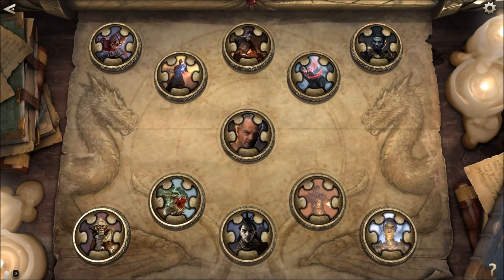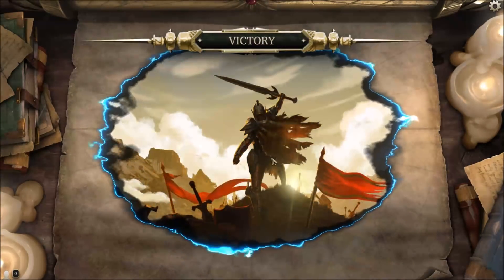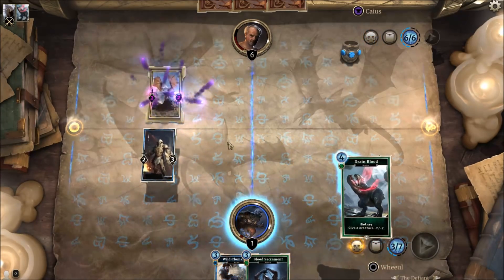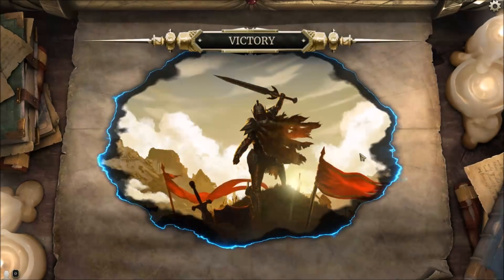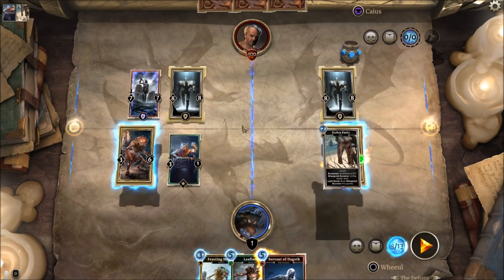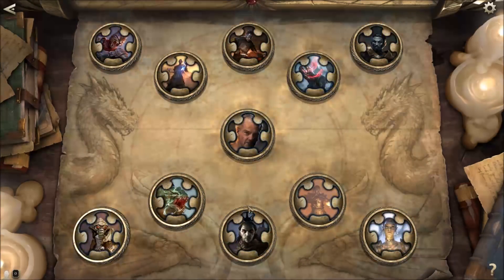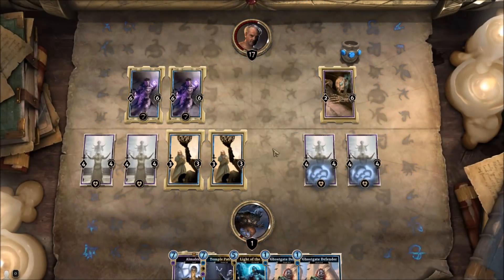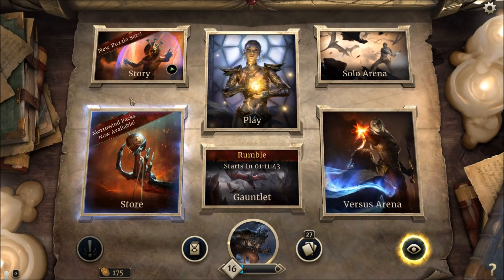The elder scrolls: legends - All Calius training - Novice and Adept!